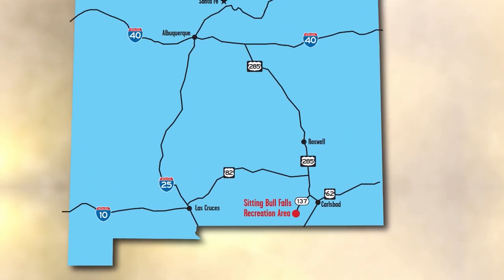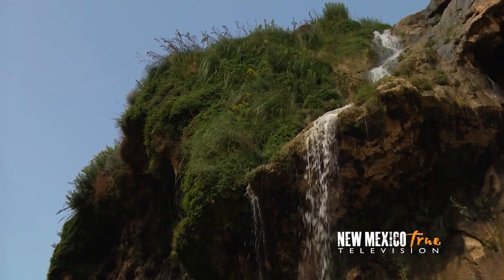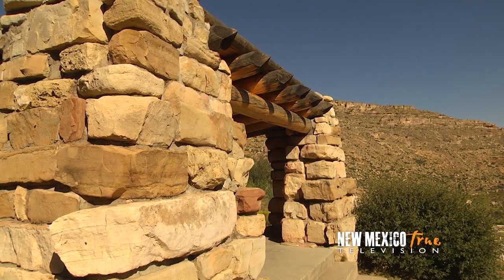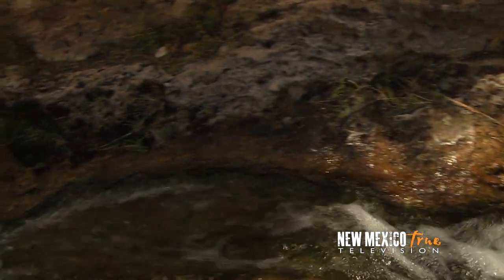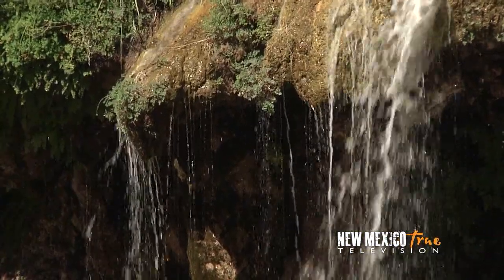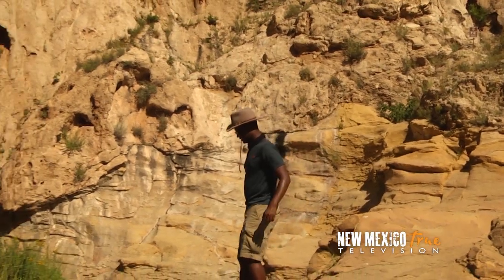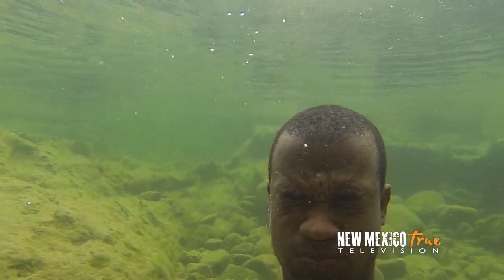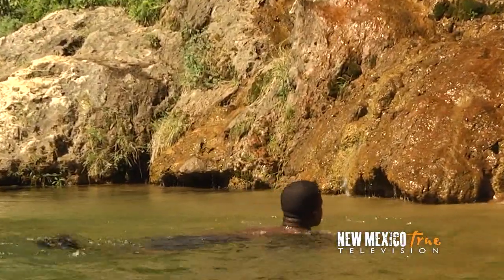NM True TV-Sitting Bull Falls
Sitting Bull Falls Recreation Area is an oasis, offering sights, sounds and experiences that surprise many visitors, including the NM True TV Crew. It is day-use-only, but oh what a day it offers. Dramatic waterfalls spill into cool pools, and the surroundings are ideal for a picnic under one of the stone pavilions.